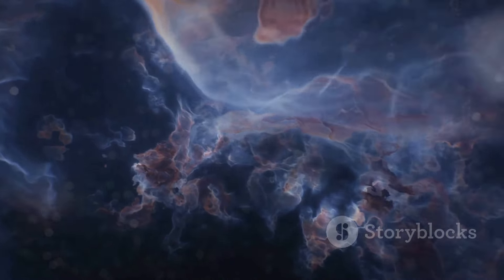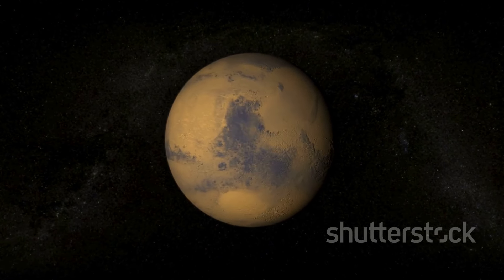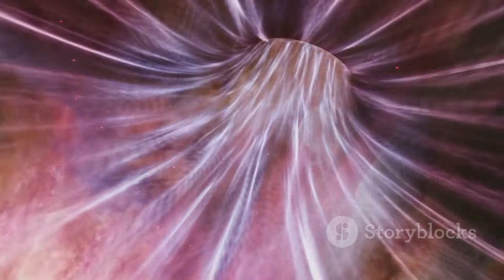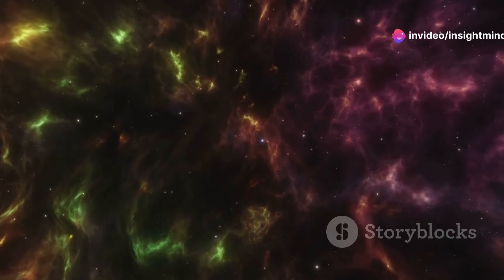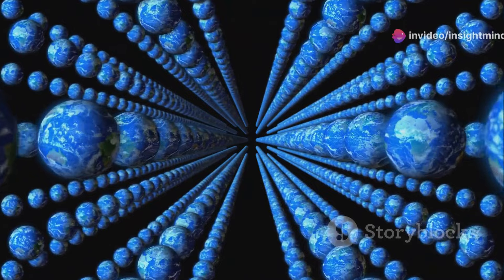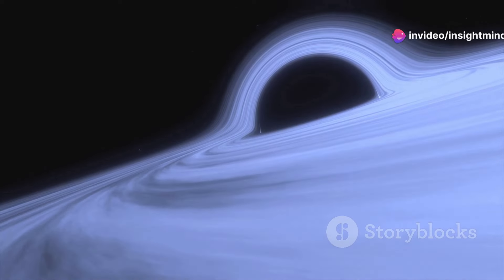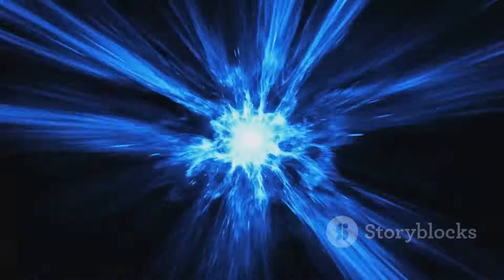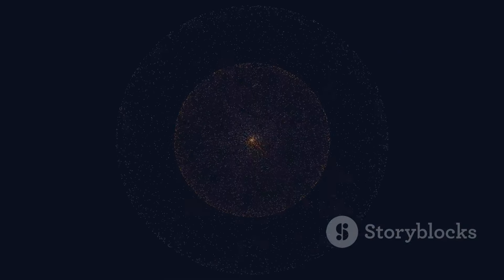Anomalies in the Universe. Immersion in Deep Space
Immerse yourself in the study of cosmic anomalies and deep space phenomena. Discover the unexplained mysteries that challenge our understanding of the universe.

Whether your interests lie in the latest breakthroughs, cosmic journeys, real-life tales, physical well-being, enjoyable quizzes, and brain teasers, or valuable advice for personal growth, mental insights, innovative devices, or simply navigating your everyday activities, we've got you covered!

"Embark on a journey of discovery with our daily dive into the realms of science, space, gripping stories, fitness challenges, mind-bending puzzles, and practical tips for a better you!"
"Join us every day for a triple treat of top-quality videos, where curiosity meets entertainment. From the wonders of the cosmos to personal growth insights, there's something to captivate everyone."
"Welcome to your daily escape into a world of knowledge, laughter, and inspiration. Explore recent breakthroughs, untold stories, fitness adventures, brain teasers, and life hacks – all in one place!"
"Unwind and enrich your mind with our trio of captivating videos. Whether you're into the mysteries of the universe, real-life narratives, fitness fun, or self-improvement, our content is designed for the curious at heart."
"Get ready for a daily dose of diverse content! From the latest in science and space to engaging true stories, fitness challenges, and practical life tips, we're here to make every day a brighter one."